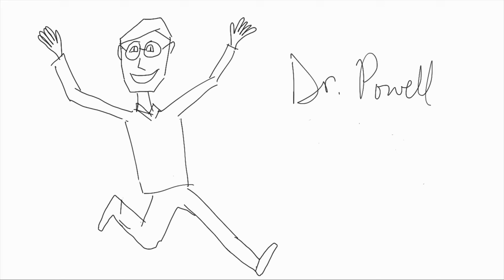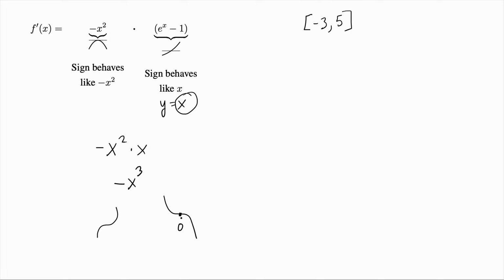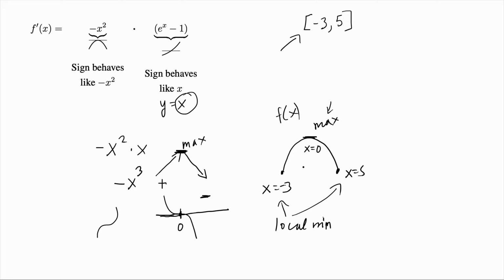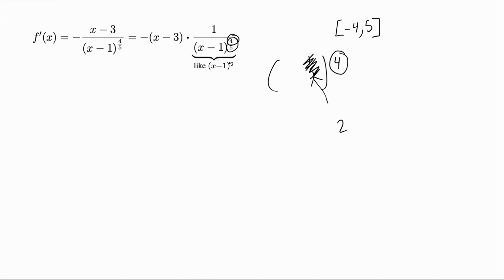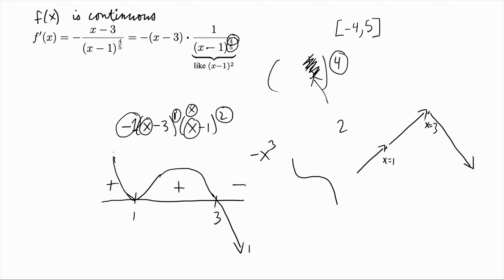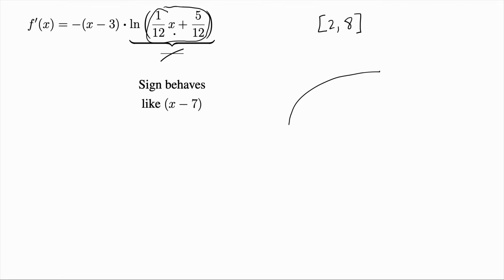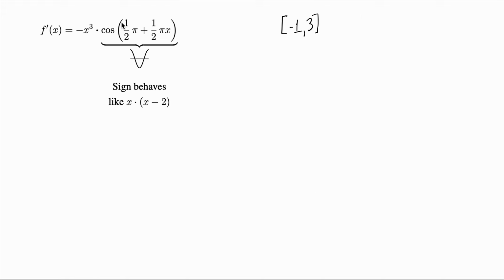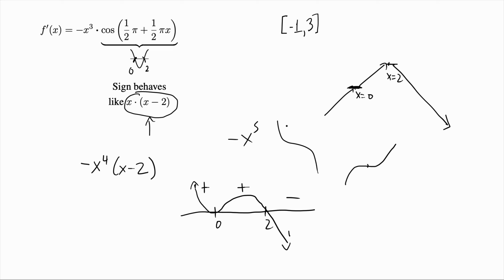Practice With Sign Determining Polynomial Graphs of Derivatives